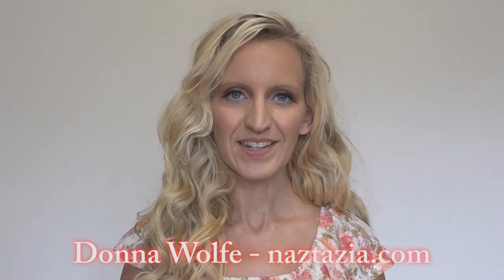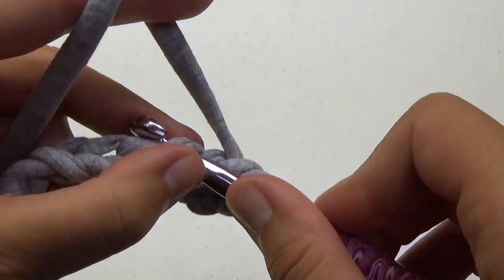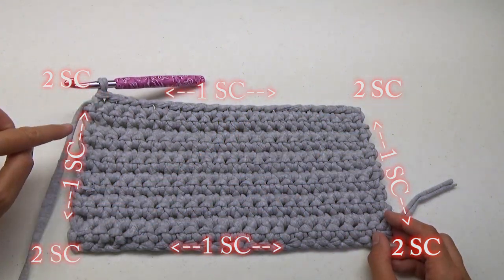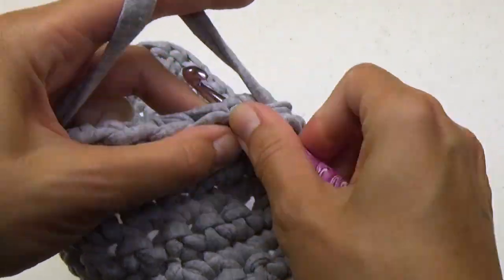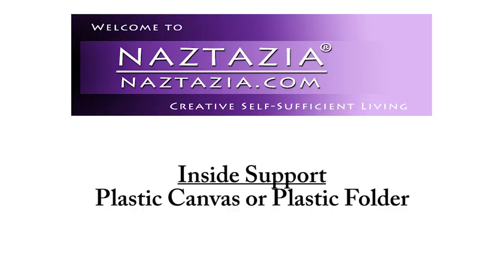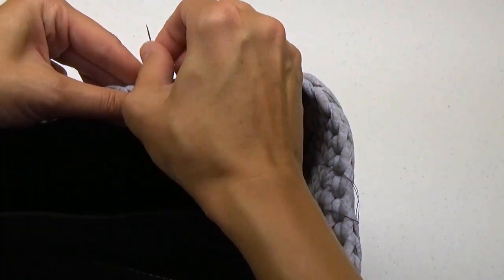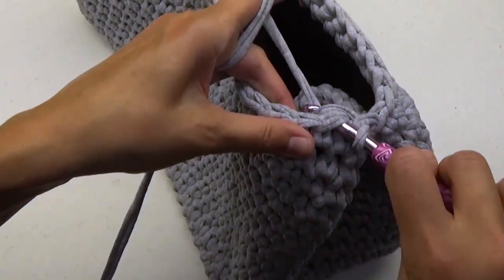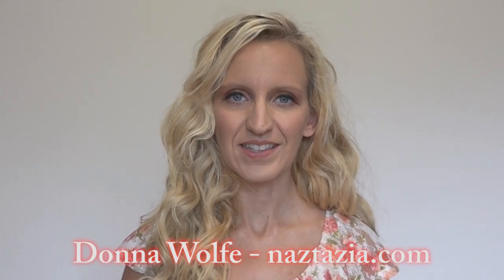HOW to CROCHET CASUAL FRIDAY HANDBAG - Easy DIY Tutorial for Purse Bag Bolsa Borsa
You can learn how to Crochet an Easy Casual Friday Handbag with DIY video tutorial. Hi I'm Donna Wolfe from Naztazia. This easy pattern makes a great purse for Friday, or any day of the week! It is very simple to make too, since the bag consists of chains and single crochet stitches. And you will learn how to line this designer hand bag too!